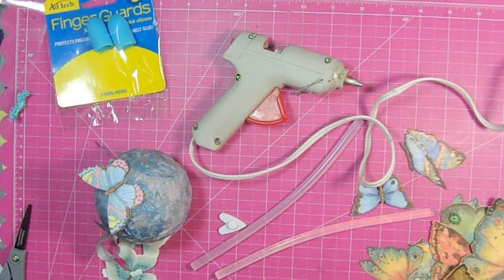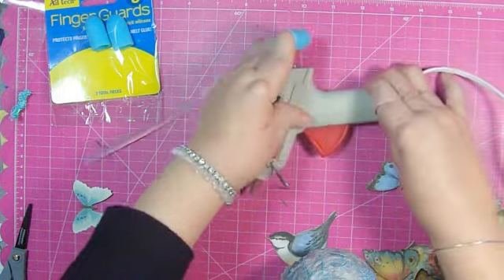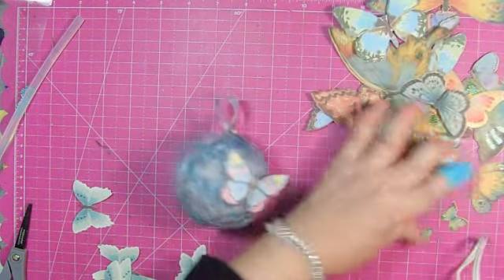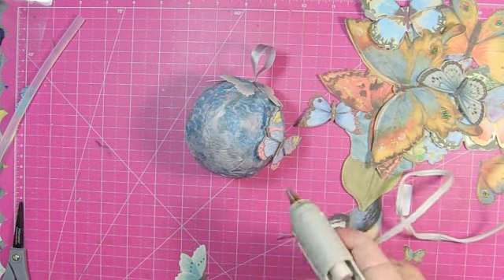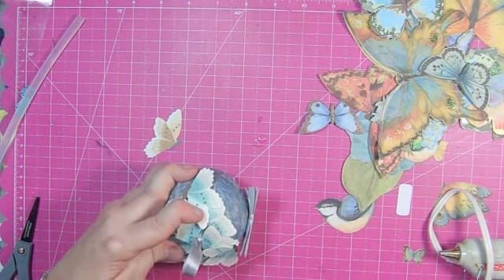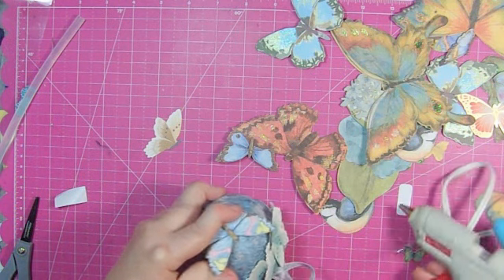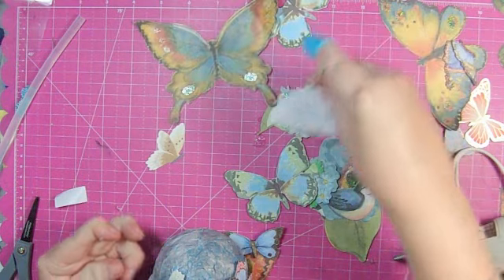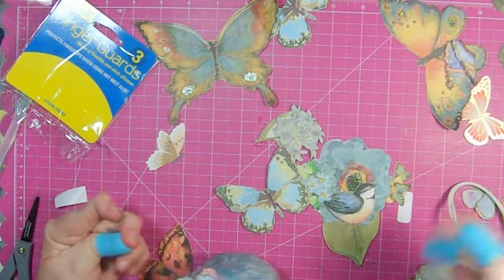Turning a Crafting Fail into a Cute Butterfly Ornament, Hard to Believe!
I had a Styrofoam ball that I covered with a napkin and Mod Podged it.  The Mod Podge made the ball so hard, I couldn't push a pin into it.  It was ready for the trash so I decided to take one last stab at making it into something worth keeping.  I had a lot of butterflies from Martha Stewart, Michaels and Anna Griffin left over in my stash.  I hot glued the butterflies all over the ball and used one dimensional butterflies as well as layered butterflies for great dimension.  I made it for a little girl who loves butterflies and she was thrilled with it.  I'm glad I decided not to trash it when my first project failed.